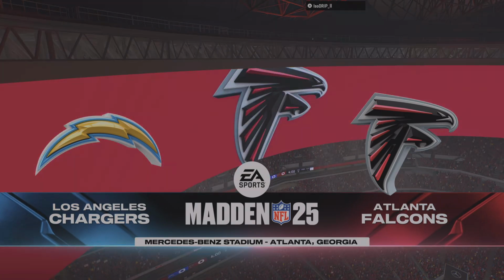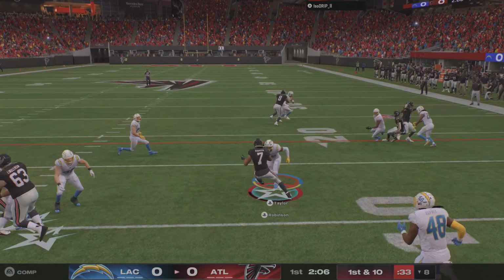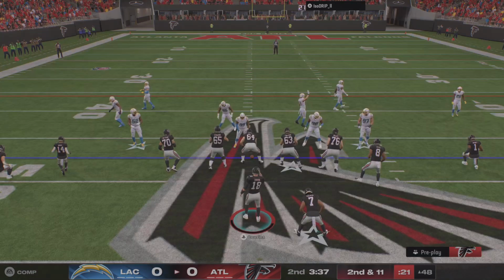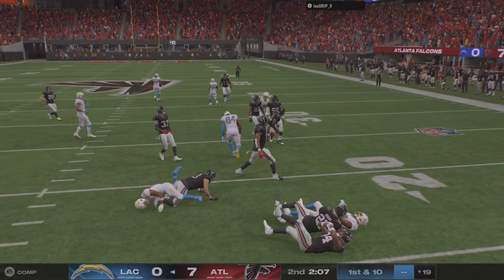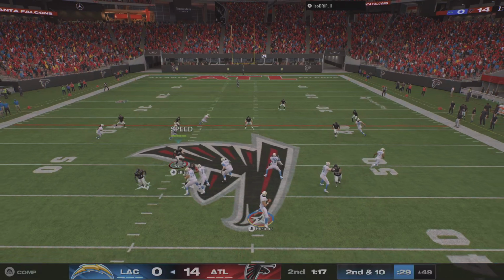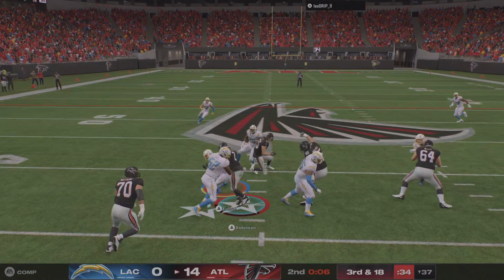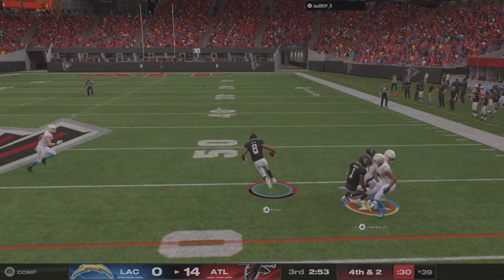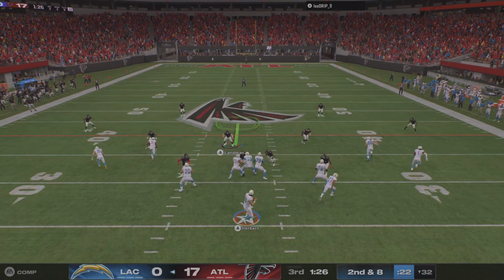Madden NFL 25 | Chargers v Falcons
He had good defense but mine was better